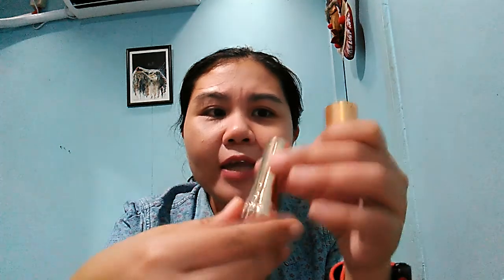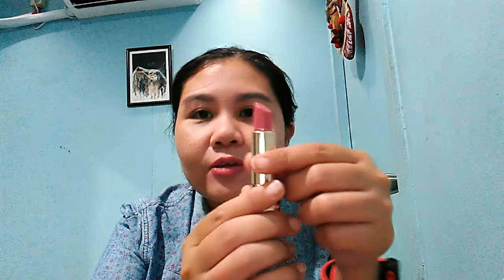Yves Rocher Matte Lipstick 150